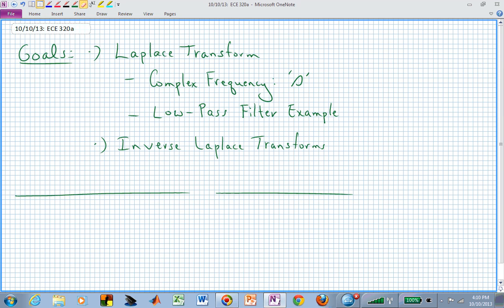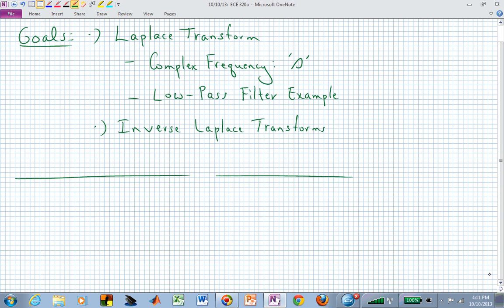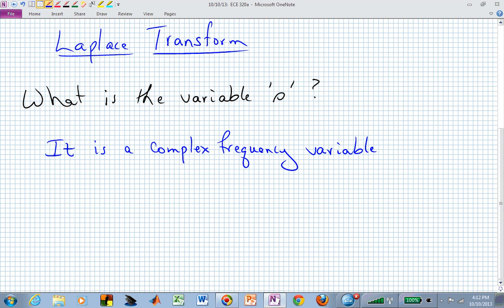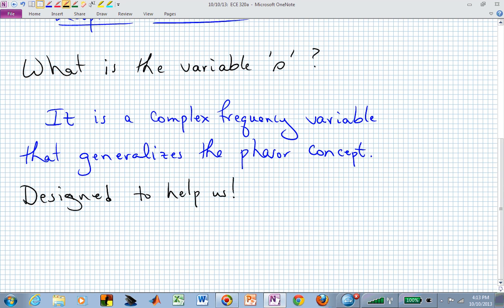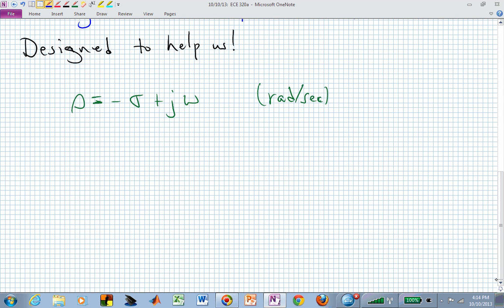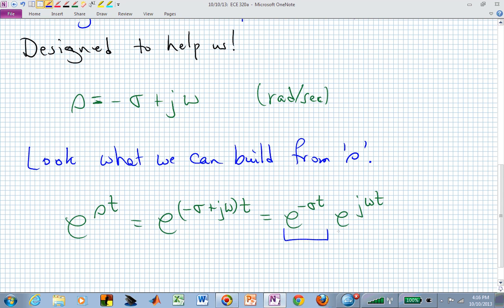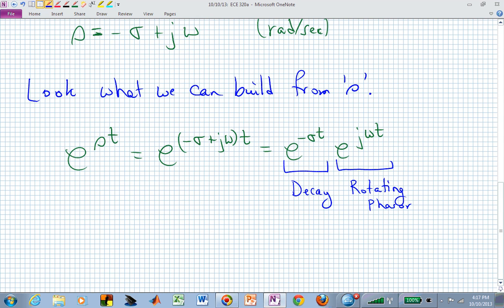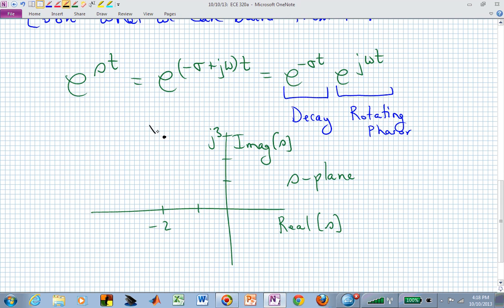ece320a_vid_10_10_13a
ECE 320A:  Understanding the 's' Variable and Partial Fraction Expansion (Part a)

Video 5.3a.